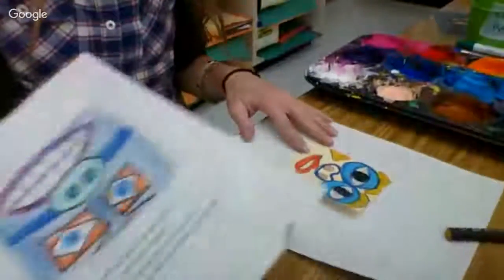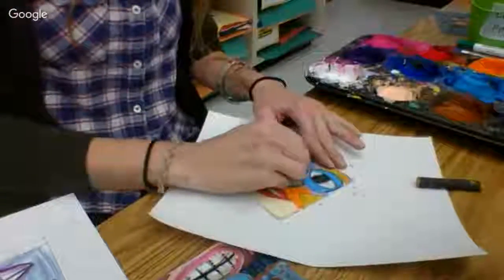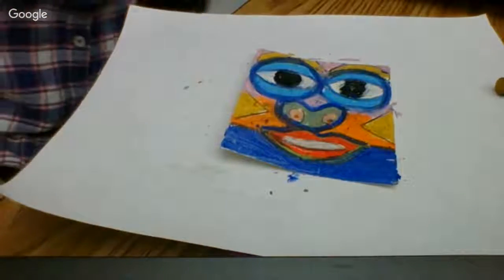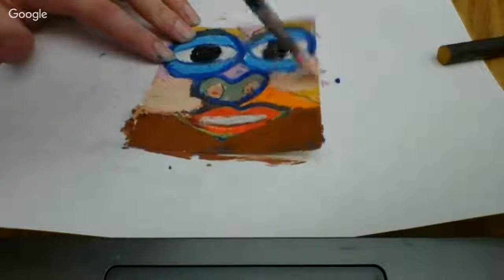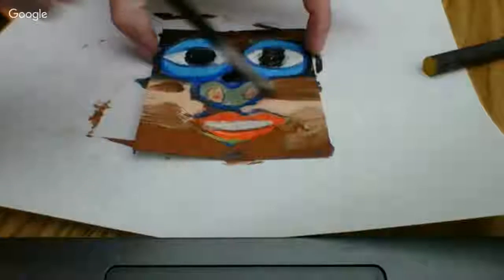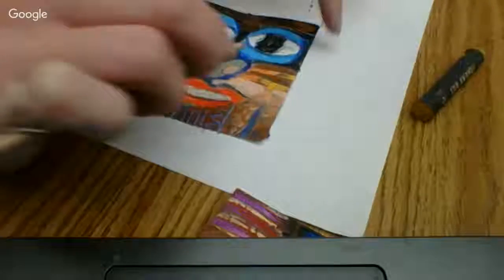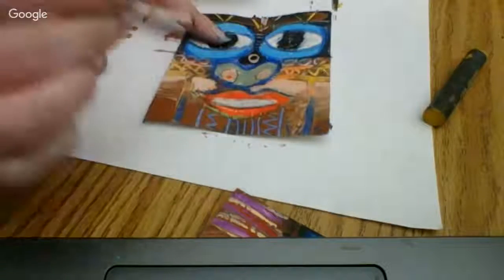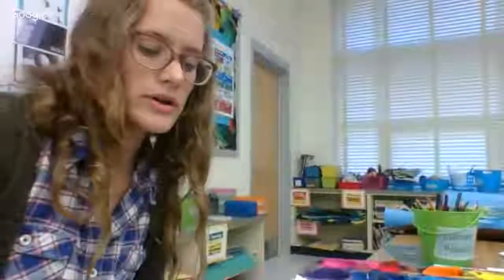Totem Face Symmetry and Scratch Art! by Britt Olson